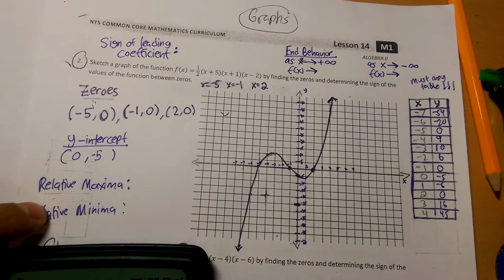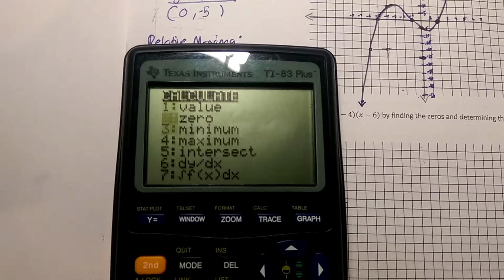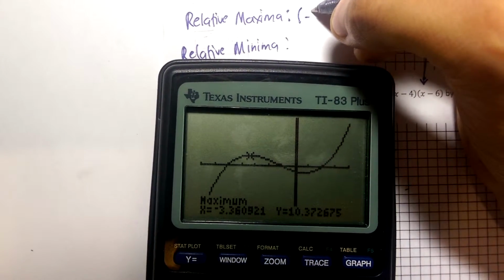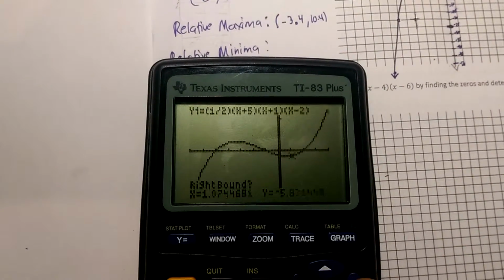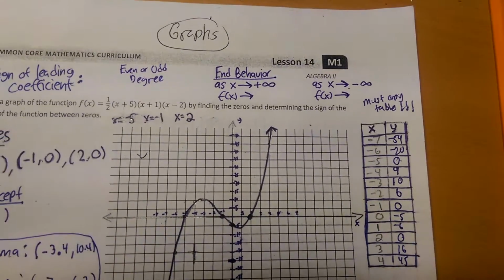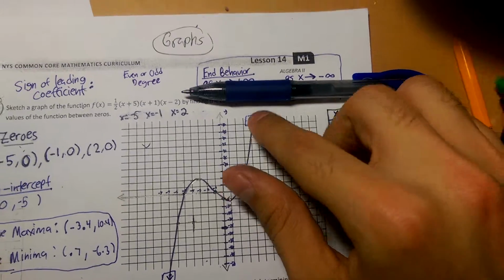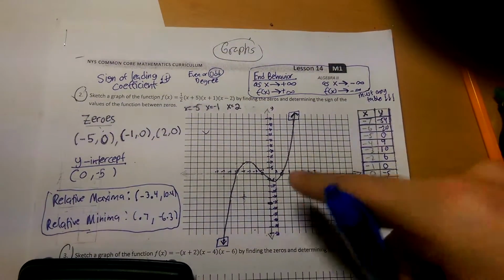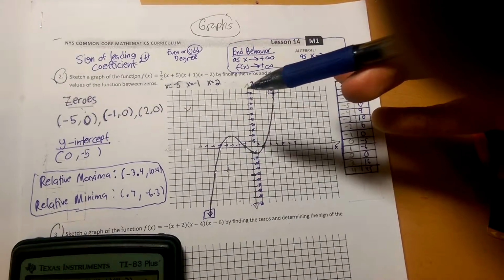Graphing Polynomials Pt 2